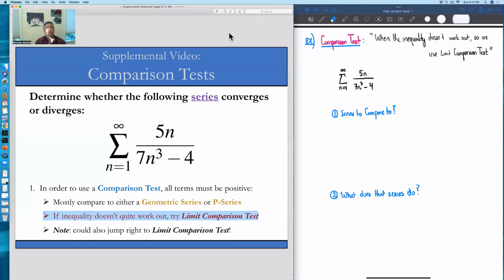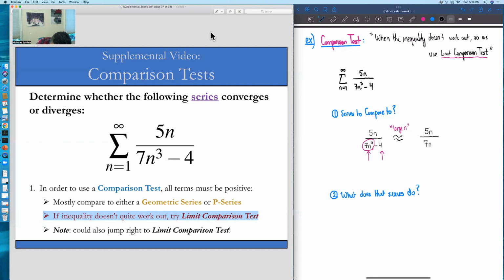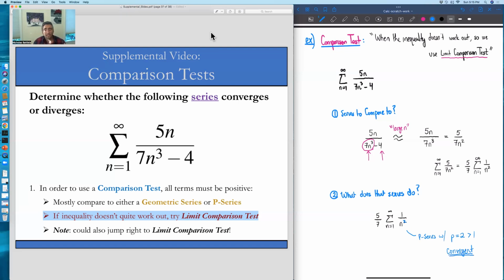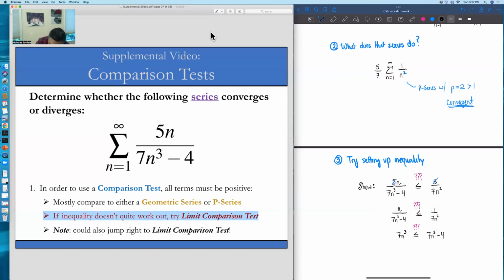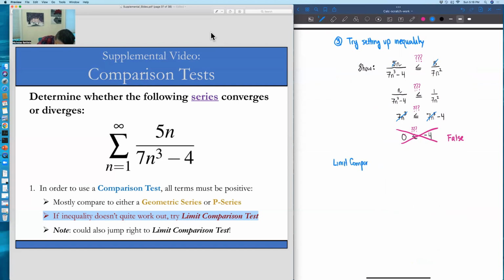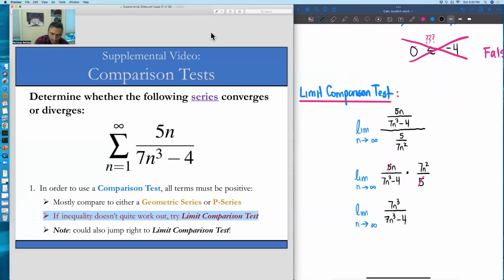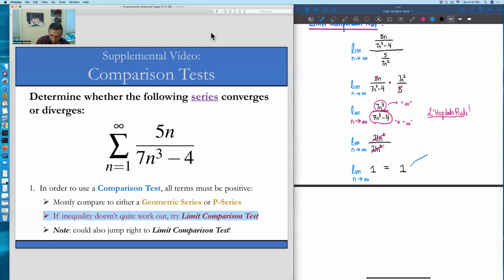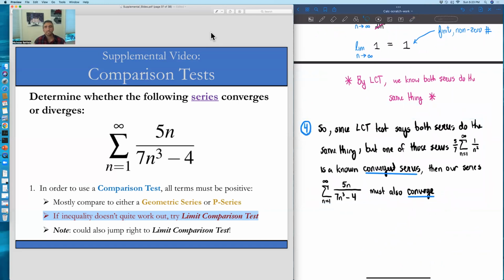Supplemental Video: Comparison Test (Ex1): when setting up the inequality doesn't work out; use LCT!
In this video, we go over an example using the Comparison Test, in which when we try to set up an inequality we can't get it to logically work out the way we need to.

However, we instead use the Limit Comparison Test to save the day!

Note:
       [1] Limit Comparison Test can only tell us that both series do the same thing, i.e., EITHER that both series converge OR both series diverge.
       [2] For LCT we want the limit as n goes to infinity of our series function divides by the series we're comparing to to come out to a NON-ZERO, FINITE number. If that happens, both series do the same thing.
       [3] Therefore, LCT can *only* tell us if both series do the same thing. It is only with the knowledge of what the series we're comparing to coupled with LCT that we can draw a conclusion.